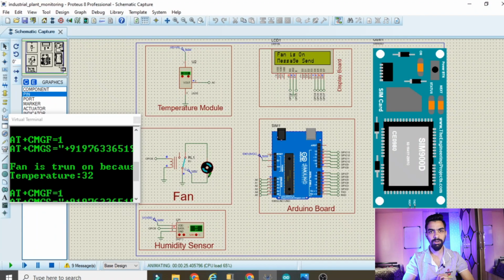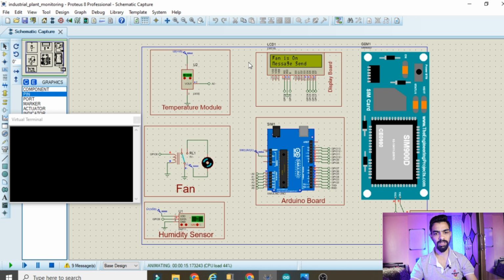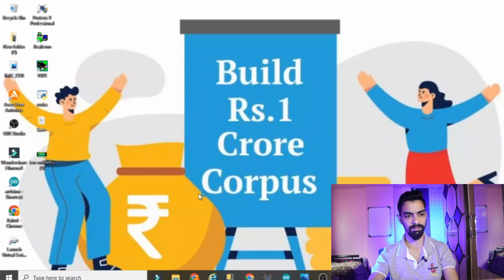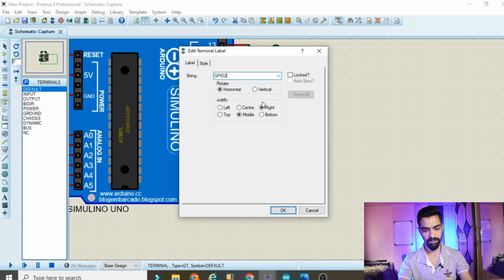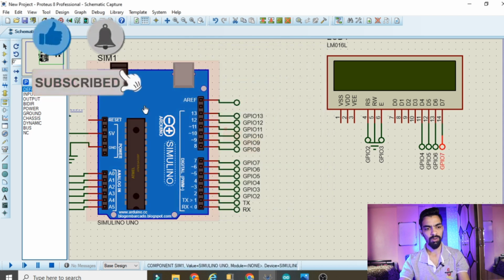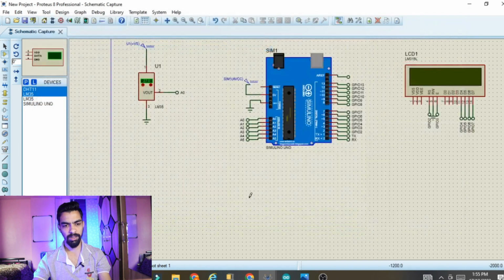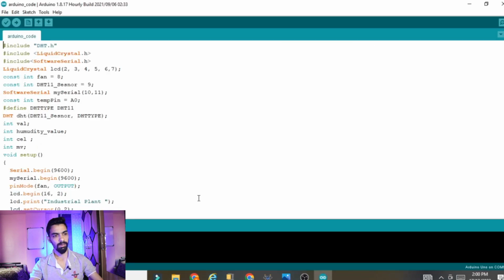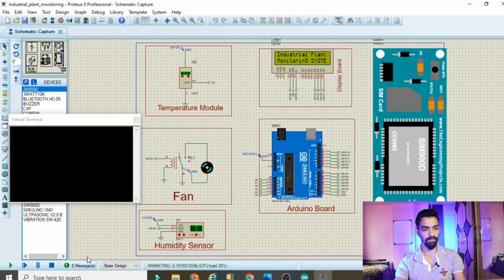Proteus Simulation of industrial plan monitoring System Using Arduino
Regards,
Rahul Jadhav